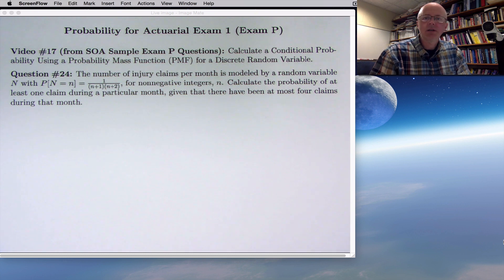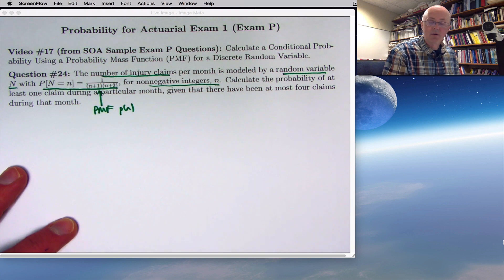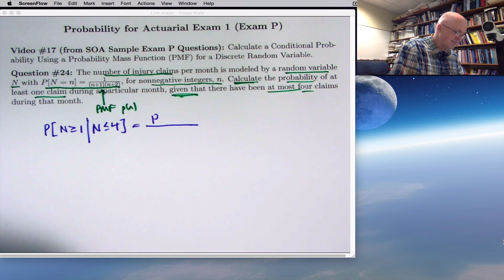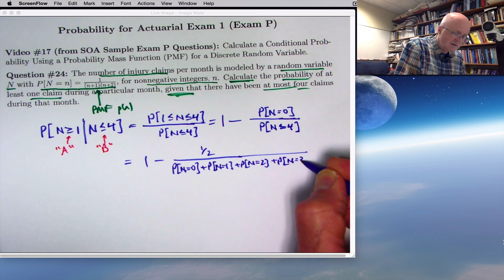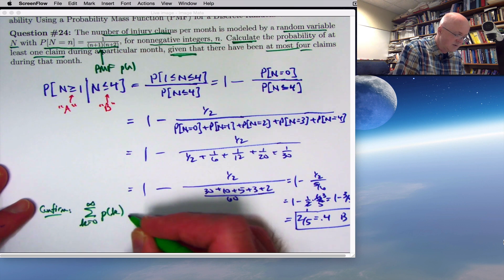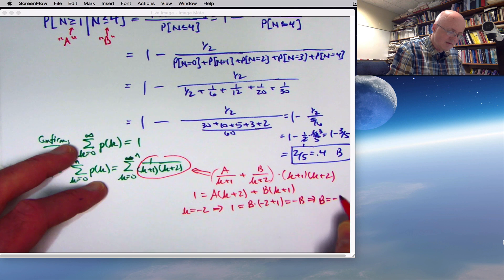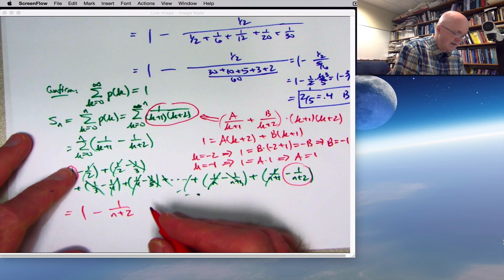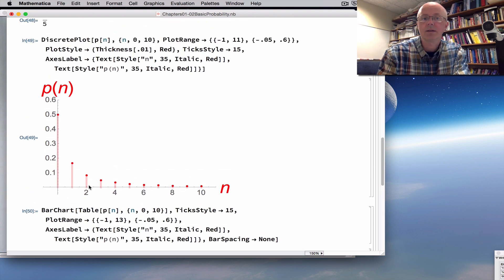Conditional Probability from a Probability Mass Function of a Discrete Random Variable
Probability for Actuarial Exam P Prep (Actuary Exam 1 Prep), Video #17. Sample Exam P Questions, Problem #24. Asimow Text on Probability and Statistics

SOA Sample Exam P Question 24: The number of injury claims per month is modeled by a random variable N with P [N = n] = 1/(n+1)(n+2) , for nonnegative integers, n. Calculate the probability of at least one claim during a particular month, given that there have been at most four claims during that month.